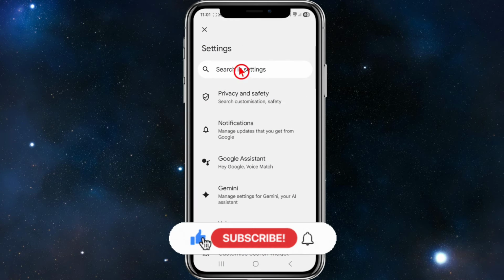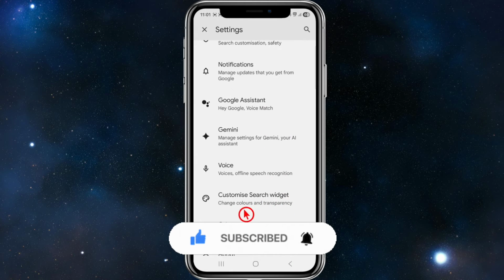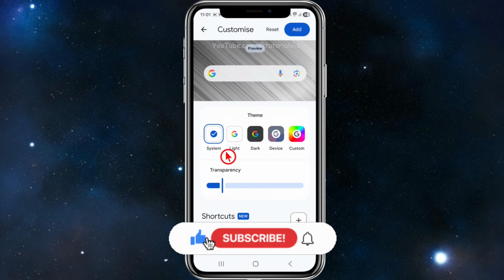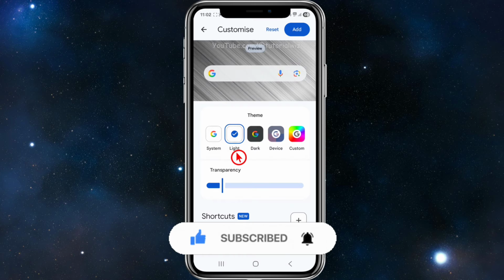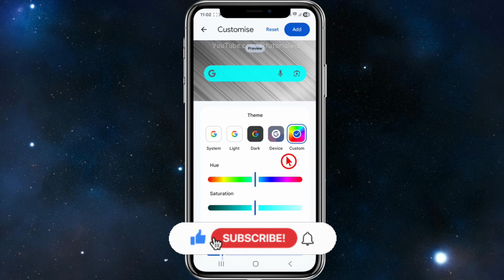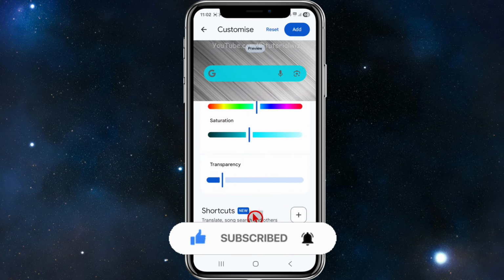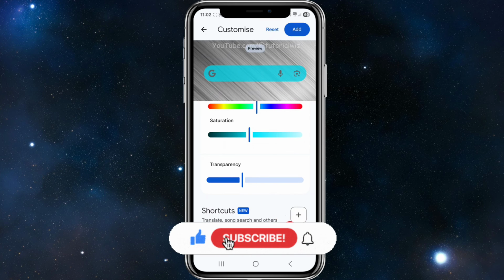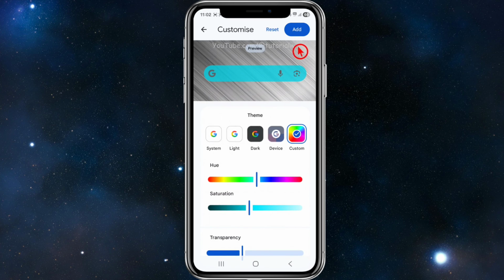How To Change Colour Theme On A Google Account Mobile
In this video, learn how to change the color theme on your Google Account using your mobile device. Customize your account’s look with just a few taps to make your experience more personal and enjoyable. Whether you prefer light or dark mode or a different color accent, this easy guide will show you how to update your settings quickly.